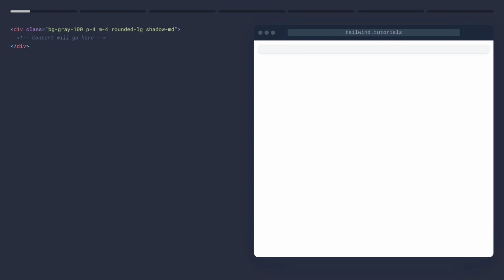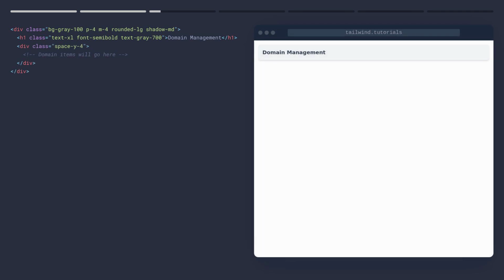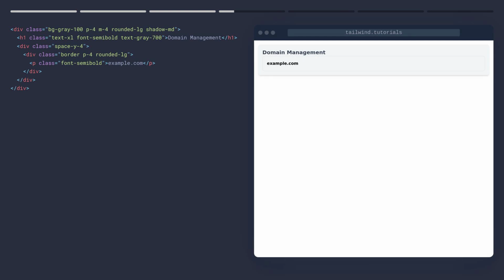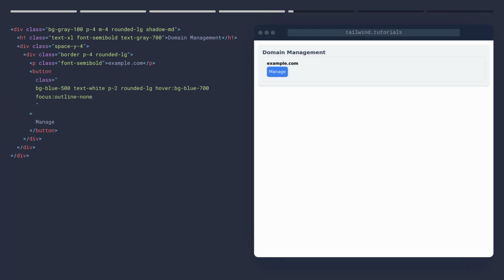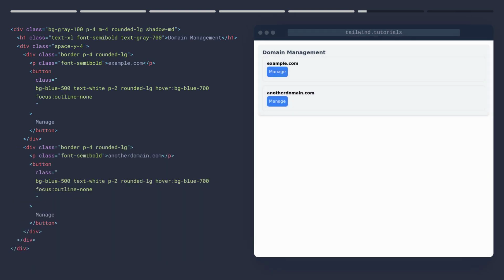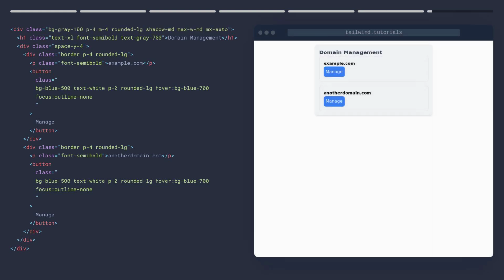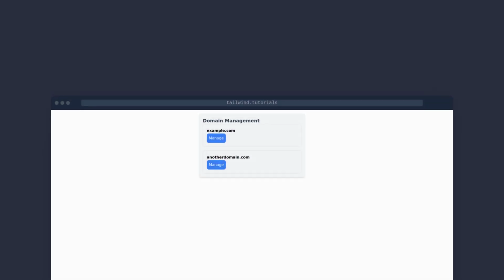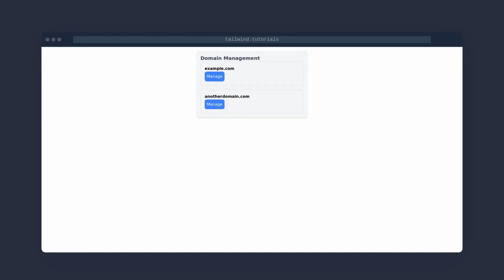BUILD A DOMAIN NAME MANAGEMENT INTERFACE IN TAILWIND CSS 🚀💻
In this tutorial, we will guide you through creating a stunning Domain Name Management Interface using Tailwind CSS. You will learn how to use utility classes to design a responsive and user-friendly UI component. Key Tailwind classes utilized include 'flex', 'grid', 'bg-gray-100', 'border', 'p-4', 'rounded-lg', 'text-xl', 'font-semibold', and many more to style the interface effectively.